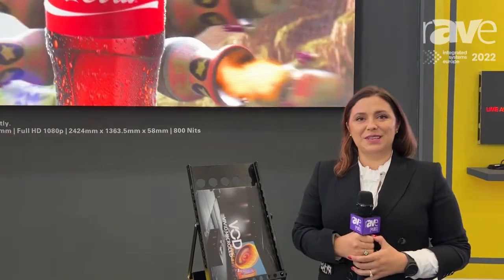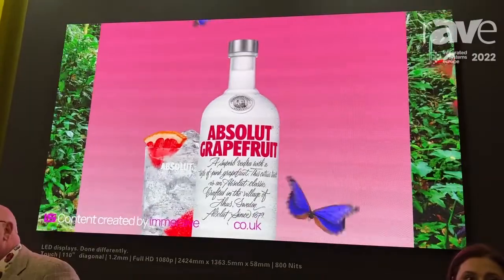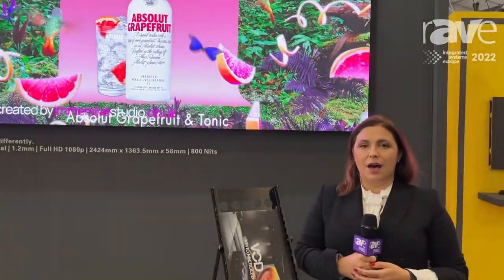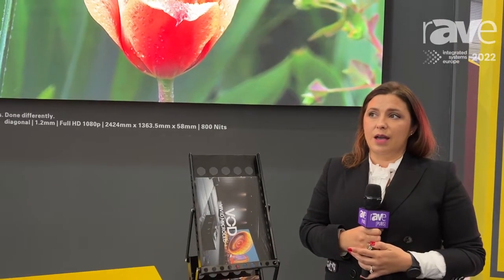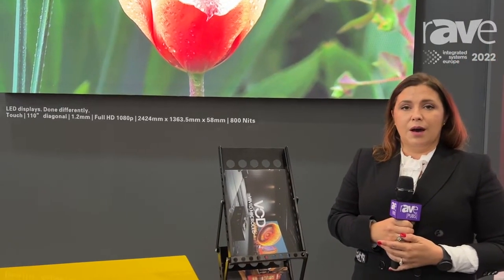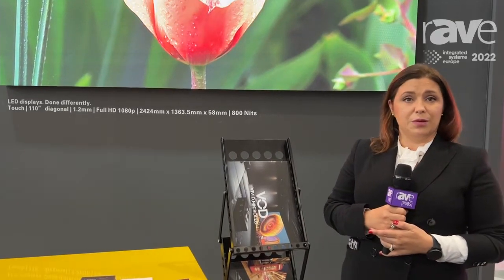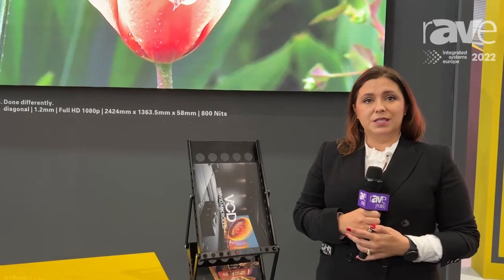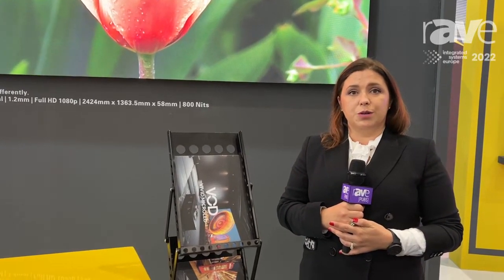ISE 2022: VOD Visual Tells rAVe About 55-Inch EDGE Indoor Fine-Pitch LED Display